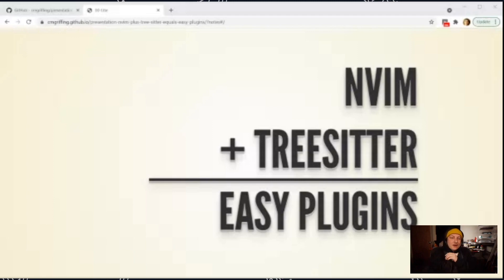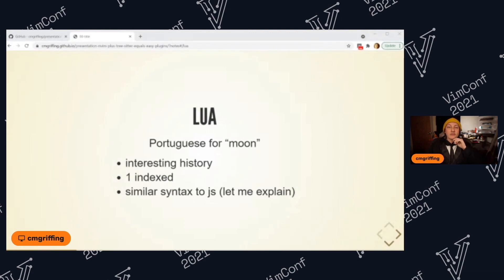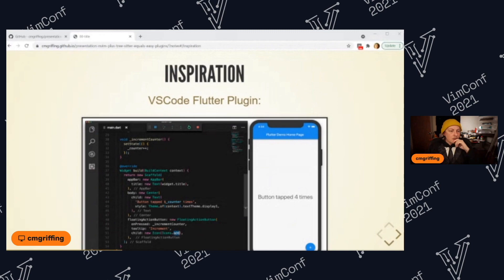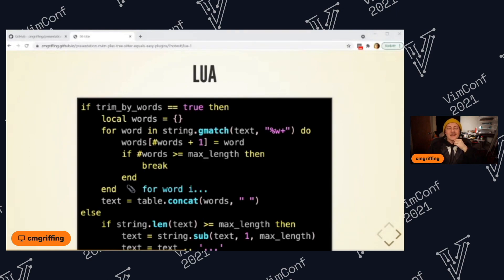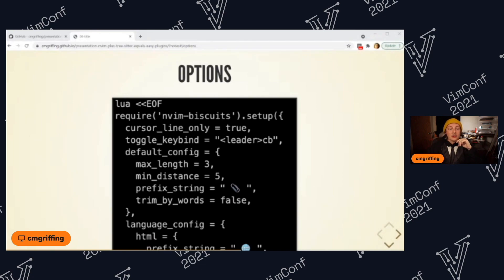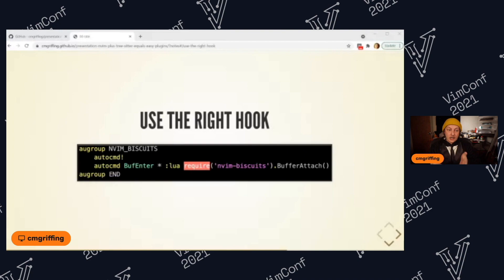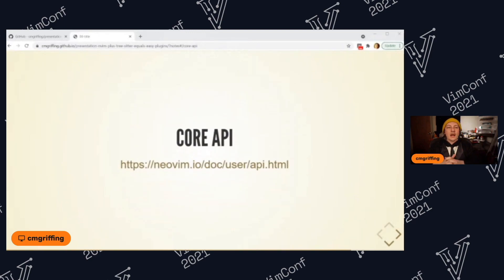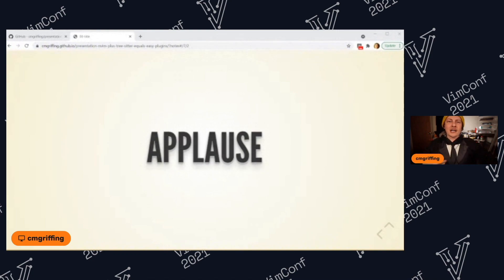Chris Griffing - Neovim + Tree-sitter = Easy plugins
There was a Flutter / Dart plugin that inspired me to build my own tool for navigating parenthesis. What started out as something small with Language servers and VSCode and ended up with Tree-sitter and a Neovim plugin that supports many more languages than my original VSCode implementation.